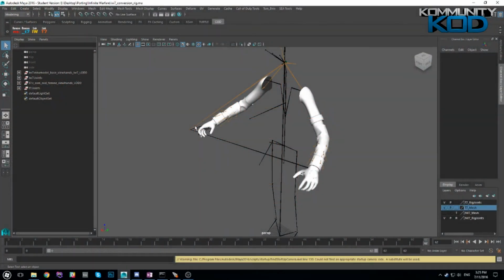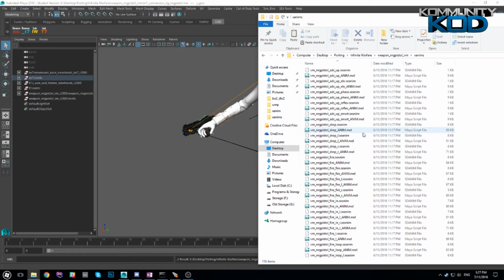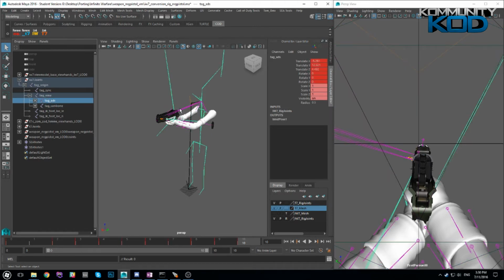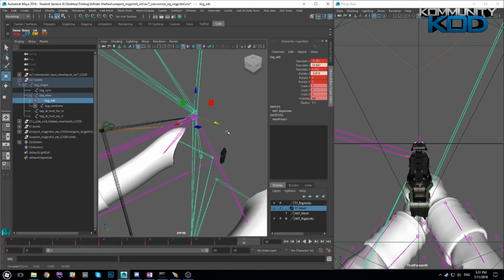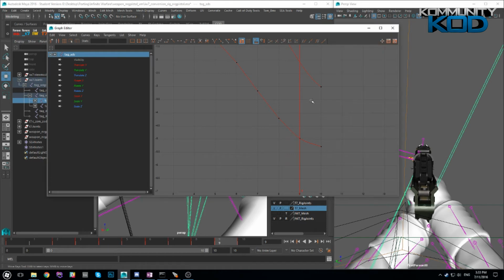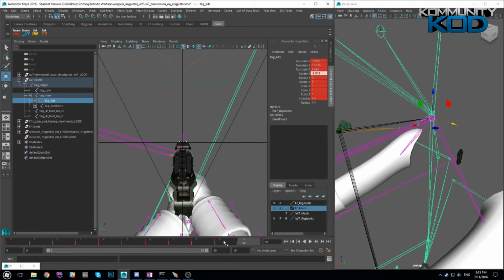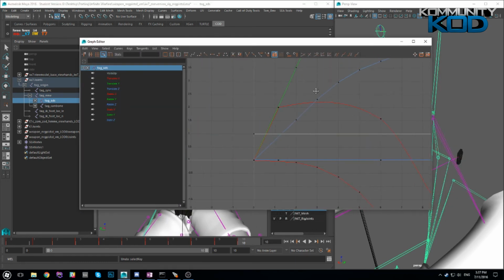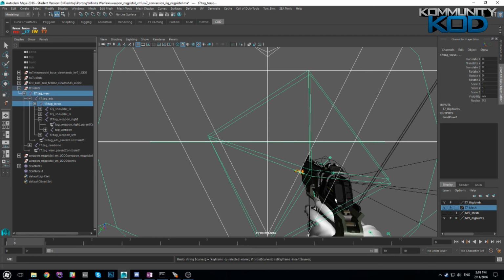Black Ops 3 Mod Tools - Importing Infinite Warfare Weapon Animation + ADS Fix Tutorial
♦ RECENT VIDEOS ♦